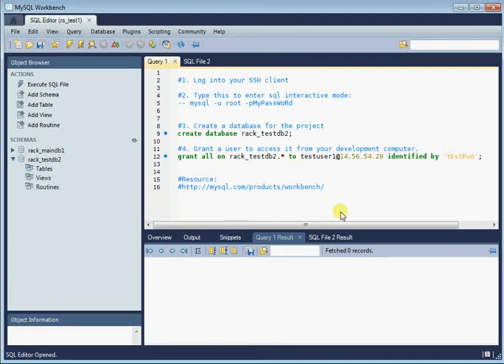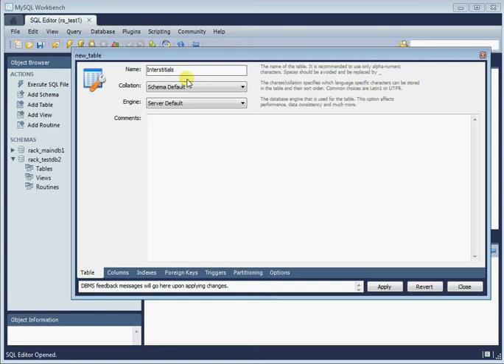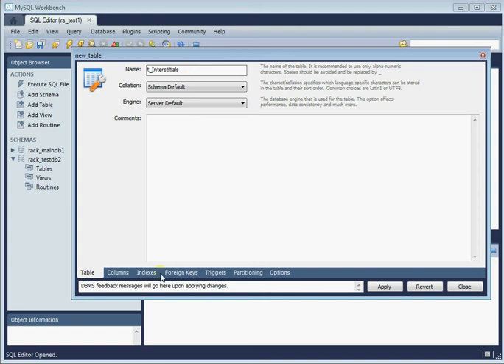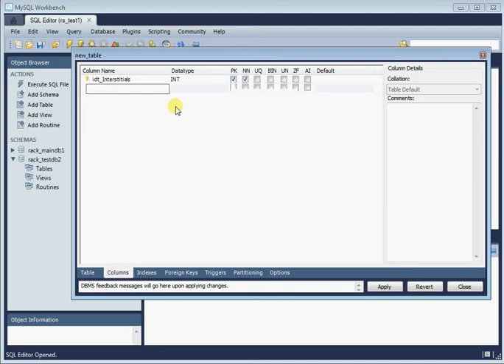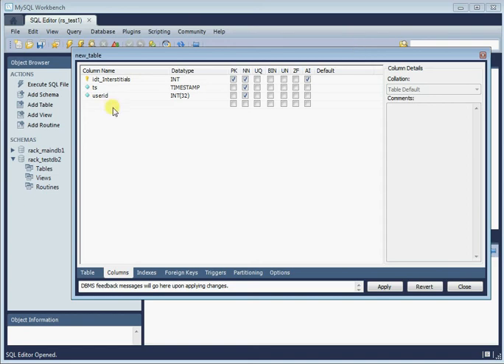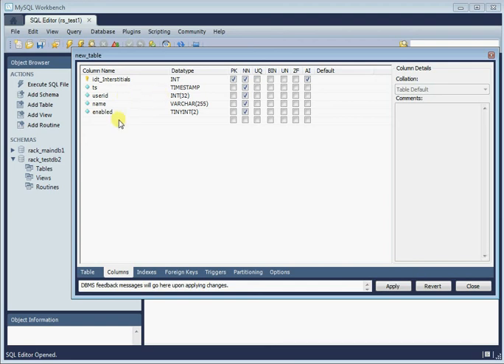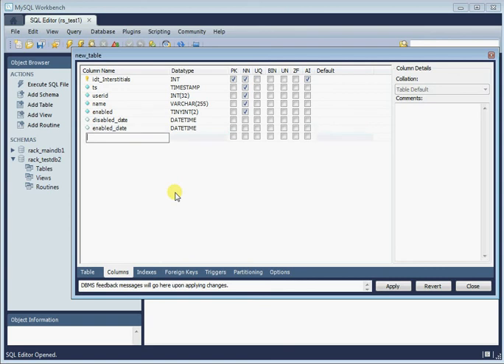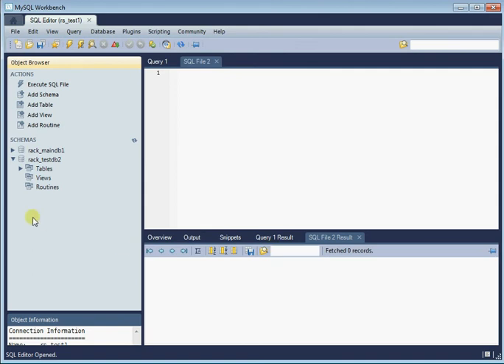Project Interstitial - Create Database Tables and Columns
Let's create the Interstitials table and the columns for that table which are used by the web application. I also explain the reasons behind the use of each column and the naming conventions used in creating these database tables and columns.